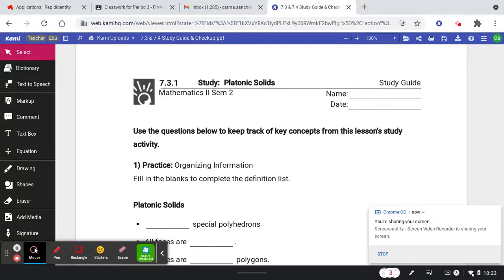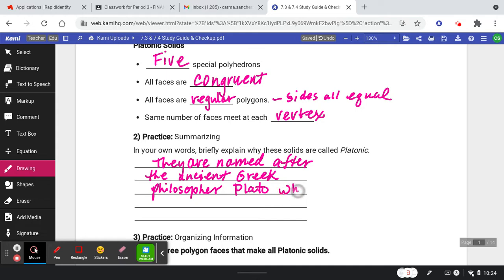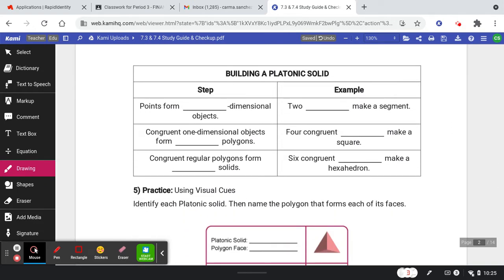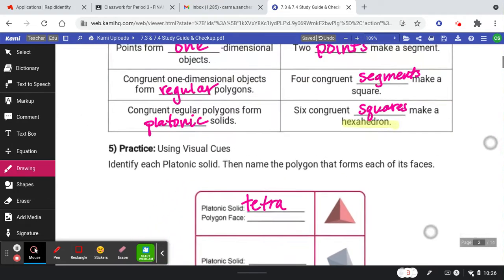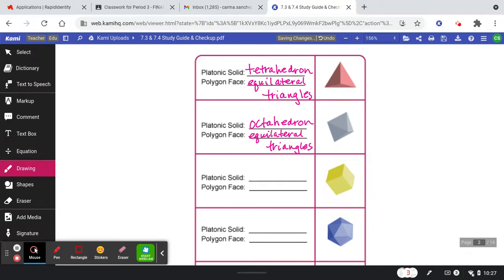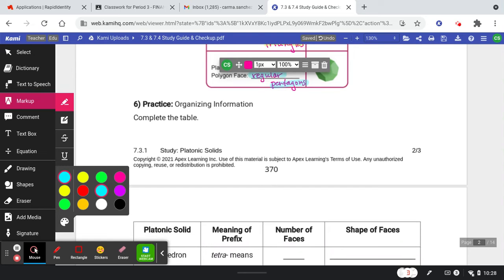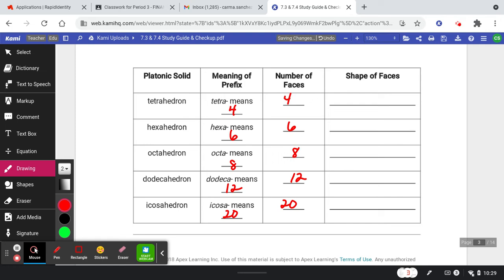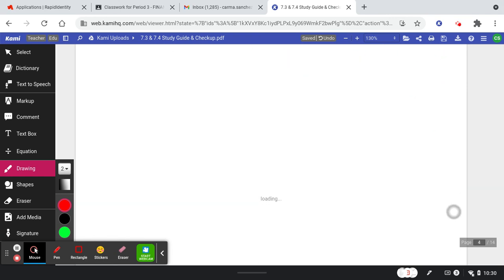M2 7.3 Study Guide